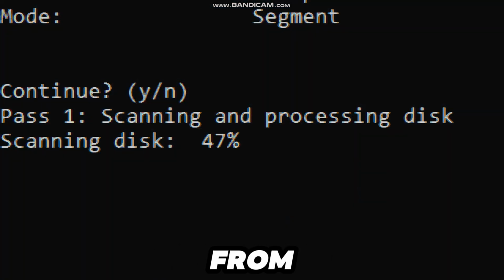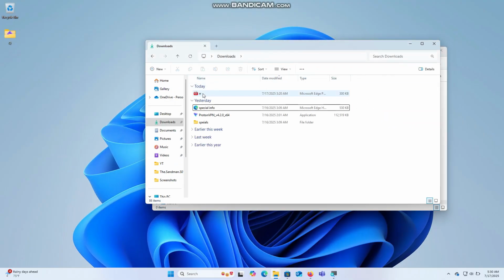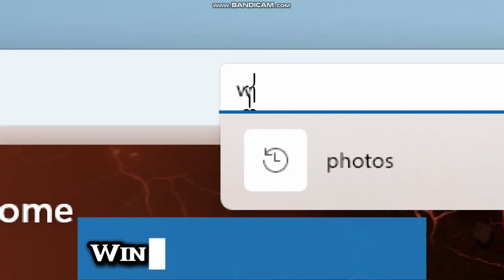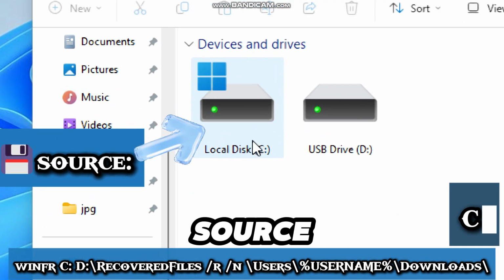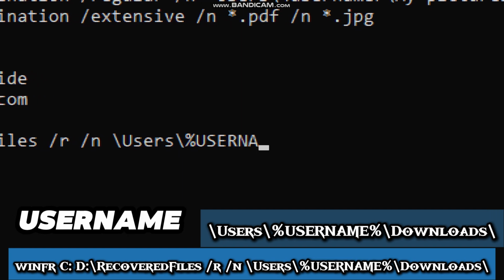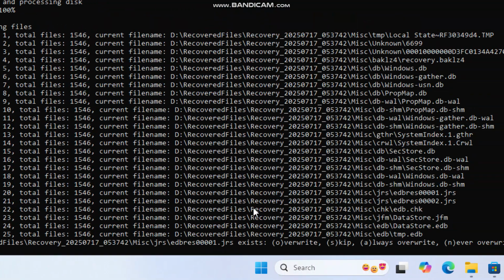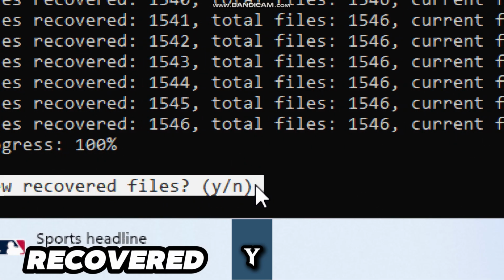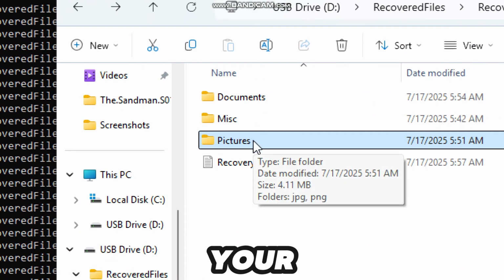How to Recover Deleted Download Files (100% FREE) | Windows File Recovery 2025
Recover deleted files from Downloads folder Windows 10/11 for FREE using Microsoft’s official Windows File Recovery tool. This step-by-step tutorial works even if you used Shift + Delete or emptied the Recycle Bin

✅ Microsoft’s official tool (no shady apps!)

🚀 Method 1: Restore from Recycle Bin

    Double-click the Recycle Bin on your desktop.

    Right-click the file → Restore (it goes back to its original location!).

🔥 Method 2: Recover Permanently Deleted Files
If the file is gone from Recycle Bin, use Microsoft’s FREE Windows File Recovery Tool:

    Install from Microsoft Store.

    Run Command Prompt as Admin.

    Enter the deep scan command:
winfr C: D:\RecoveredFiles /r /n \Users\%USERNAME%\Downloads\
    Press Y to recover—files save to D:\RecoveredFiles!

⚠️ Important Notes:

    Never save recovered files to the same drive! (Use D: or a USB.)

    Recovered files may lose original names—open them manually to check content.

    Works for photos, documents, ZIPs, EXEs, and more!

💬 FAQ:
❓ "Why are filenames corrupted?" → Normal for deep scans—content is intact!

🔗 Simple Tools Anyone Can Use to Strengthen Security & Boost Performance:
✅ Tested & safe
✅ 1-click automated (skip the 20-minute manual work)
✅ Money-back guaranteed